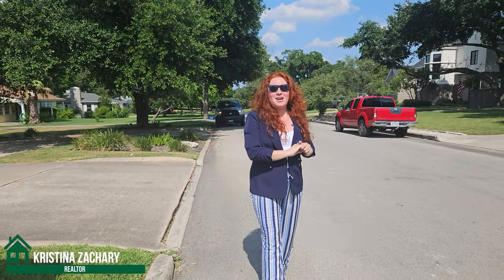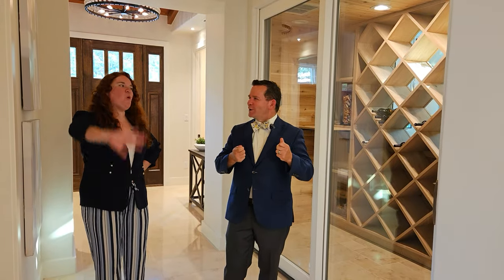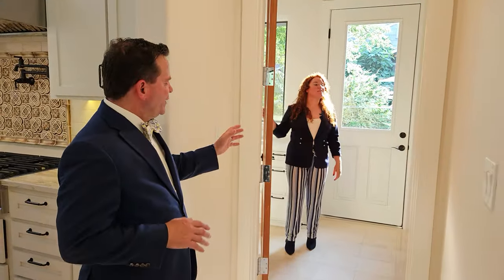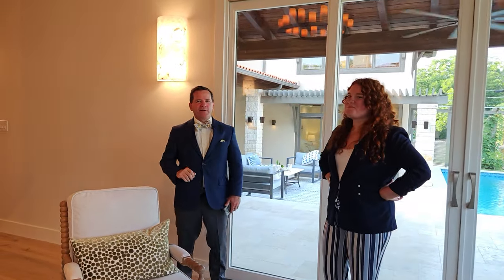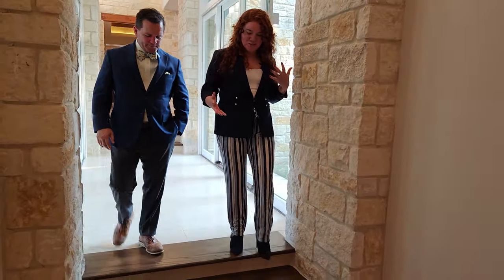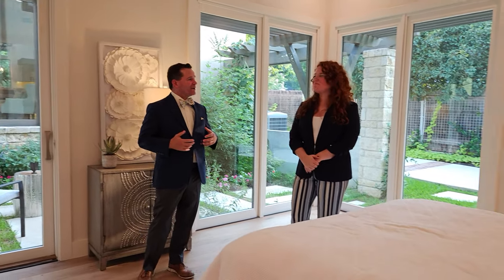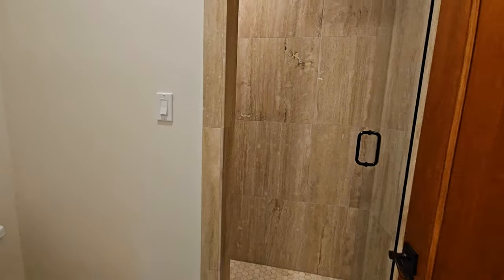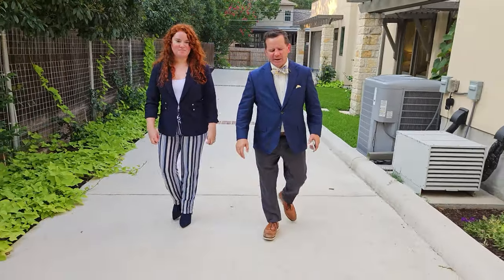Luxurious Contemporary Mediterranean Home In Terrell Hills San Antonio: A Must-see!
Welcome to 113 Tuttle, a treasure that brings dreams of luxury and adventure to life. This exquisite home showcases a Contemporary Timber-frame Mediterranean design by Alamo Architects. Nestled on a quiet, prestigious street in Terrell Hills, this home is zoned to the acclaimed Alamo Heights Schools.

As you enter, a nearly 100-foot corridor, bathed in natural light, invites you to explore its delightful architectural details. The home features limestone columns, wood-beam ceilings, alabaster sconces, and a custom stained-glass window crafted by Tampico artisans. The front of the house boasts two living areas, an office, a wine room, and a stunning kitchen with a 10-foot-long island, Cambria Quartz countertops, and top-of-the-line Dacor appliances.

The family room, connected to the kitchen, provides a cozy space for intimate gatherings, while the formal dining and living areas, separated by a floor-to-ceiling limestone and bronzed-stucco fireplace, open to a multi-level pool deck made of travertine. The pool, with Pentair brand pumps and a waterfall, offers the perfect retreat for relaxation and exercise.

The master bedroom on the ground floor features floor-to-ceiling windows overlooking the pool and patio, a luxurious ensuite bathroom, and dual walk-in closets. The guest suite includes its own patio space and coffee bar. Upstairs, two bedrooms with ensuite bathrooms and ample closet space mirror the layout below.

A car enthusiast’s dream, the tandem four-car garage with an epoxy floor provides over 1,000 square feet of space. This home also includes a water softener, two tankless water heaters, and three Carrier air conditioning systems. The dedicated 'cellar-cool' system ensures the wine room maintains perfect temperature and humidity.

👉 SqFt: 4,977
👉 Bedrooms: 5
👉 Bathrooms: 5.1
👉 City: Terrell Hills

⭐ Thank you a lot for watching our video ⭐

👉This home tour is courtesy of Mr. David Abrahams (Ties Team) with Phyllis Browning Co. you can reach him directly at . 📲

◦ Know someone moving to San Antonio, let us team up and work together to help them
◦ Got a beautiful home or listing in San Antonio you'd like to feature

⏰ Video Duration: 00:32:20

“This Channel DOES NOT Promote or encourage Any illegal activities, Our focus is on real estate, bringing you exciting content that showcases the thrill of exploration and the joy of discovery.“